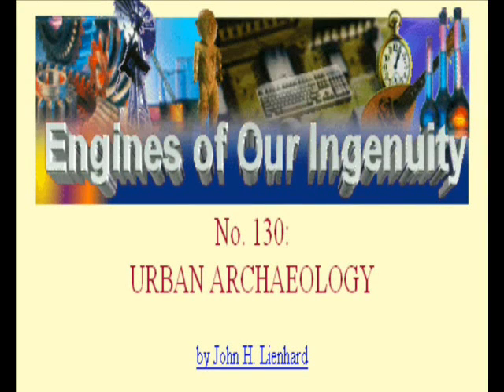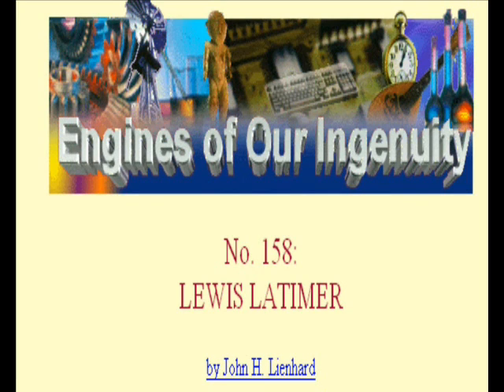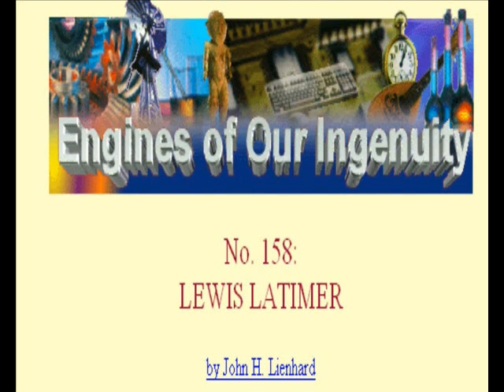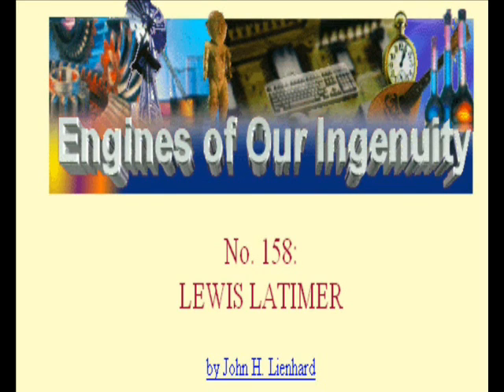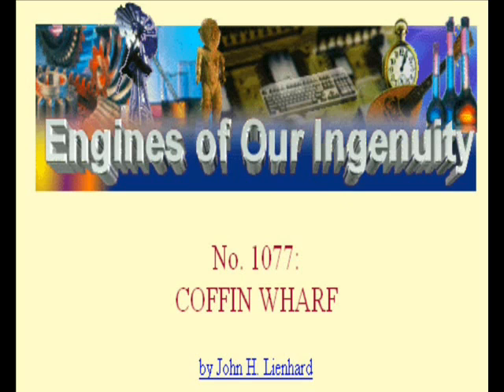African American innovators and inventors part.2 craftsmen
Urban Archeology

Lewis Latimer

Coffin Wharf

"You would not easily expect to obtain off-hand such good authors, poets, philosophers, and correspondents... there is no so-called savage nation known under the sun which has so much distinguished itself by such examples of perfectibility and original capacity for scientific culture, and thereby attached itself so closely to the most civilized nations of the earth, as the Negro"
-The Anthropological Treatises of Johann Friedrich Blumenbach 1865